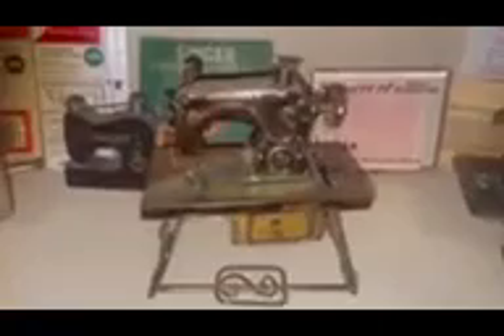Don’t use a toy machine to teach a newby how to sew. It will be too difficult. Trust me (video 302)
Get a real sewing machine like a Kenmore 158 series, front load and 15 class. Tell them not to sew their fingers or buy a finger guard.